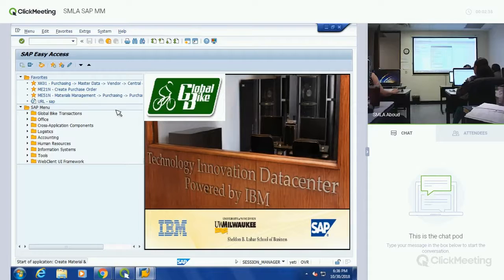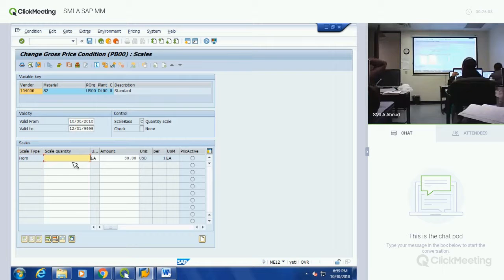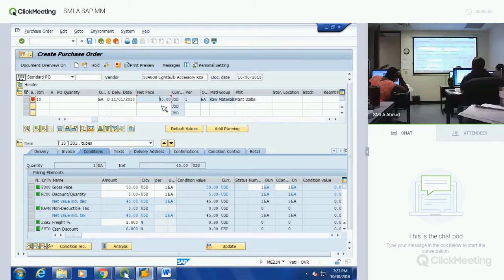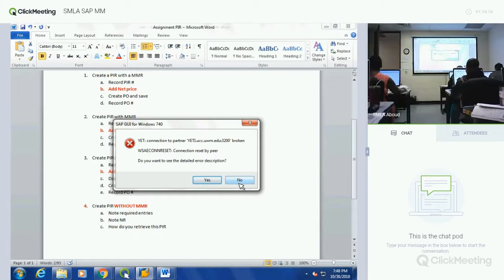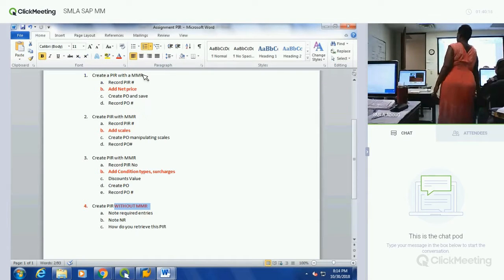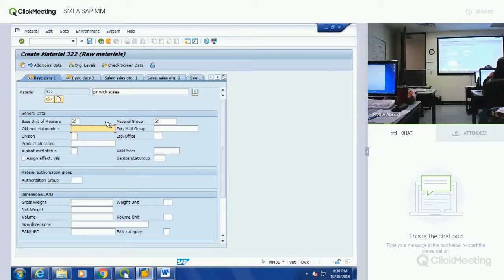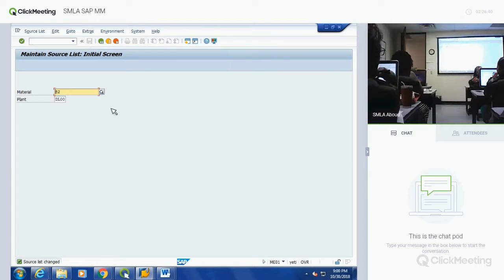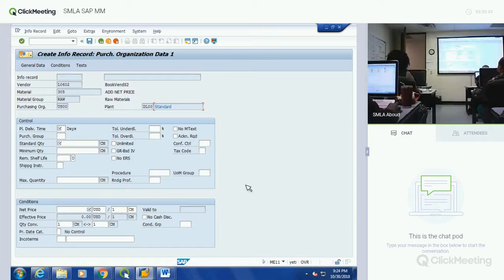2018 10 31 rec lw nl 6 1035482 34b340720e3edc744221f0cfbd0c266c recording